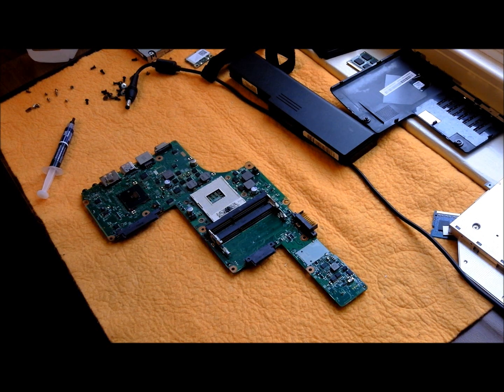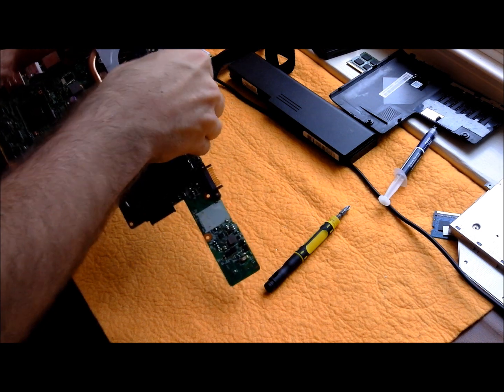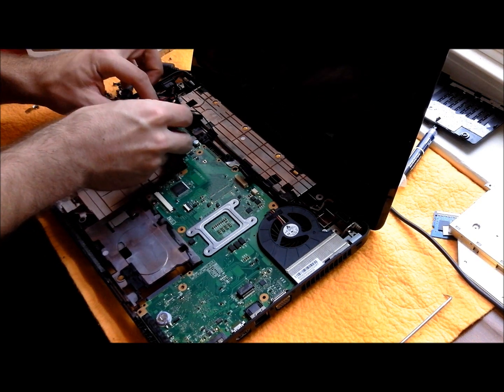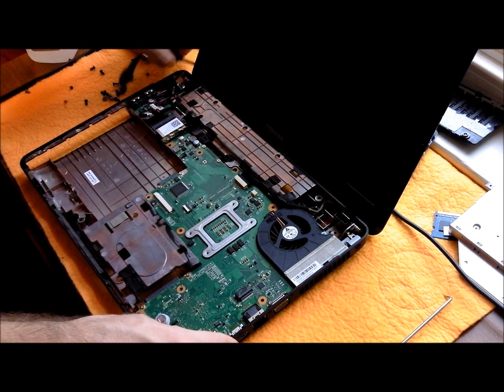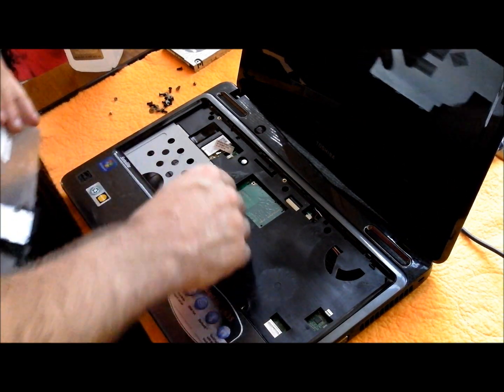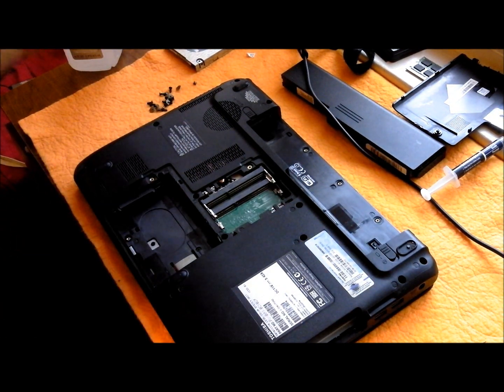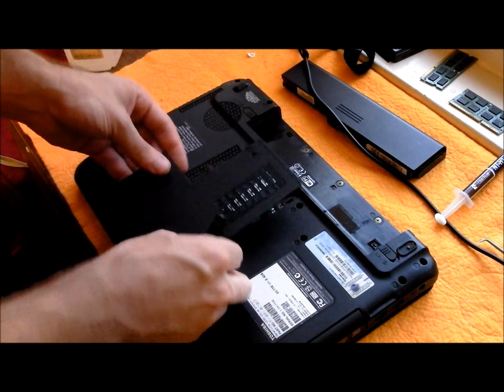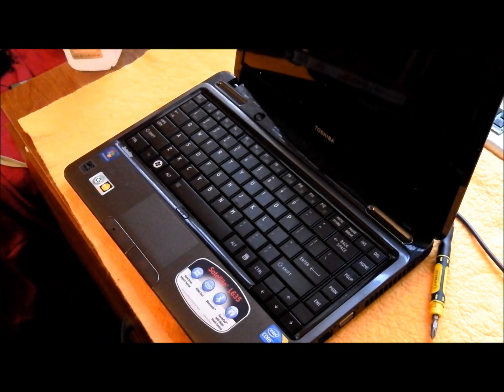Tutorial: Reassemble Toshiba L635 Laptop (Replace motherboard ram cpu SSD)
When I say "cover it in aluminum foil", you cover just the parts you don't want heating up- ie. the plastic parts and capacitors.

kingsushant99 asked about a graphics card upgrade. Really the only way to upgrade a normal laptop's graphics is to get an external card. What you will need for that is an eGPU seen

Then you can choose whatever graphics card fits your needs (PCIe x16, desktop card)

King, although other cpus can physically fit (and theoretically should work fine), the fastest confirmed cpu is this one

Get some free Amazon trials!
30 days free Amazon Music
6 months free Amazon Prime for Students
30 days free Amazon Family Prime
30 days free Prime Video + Prime Shipping